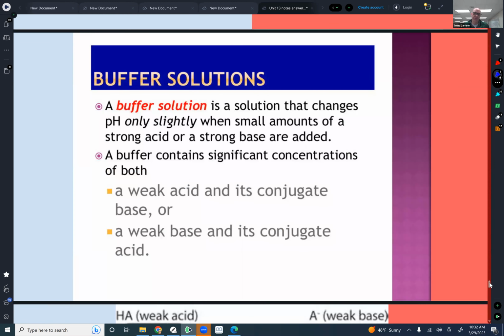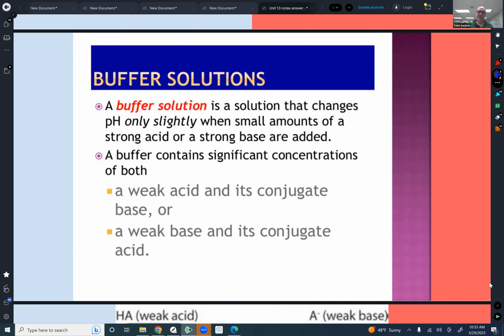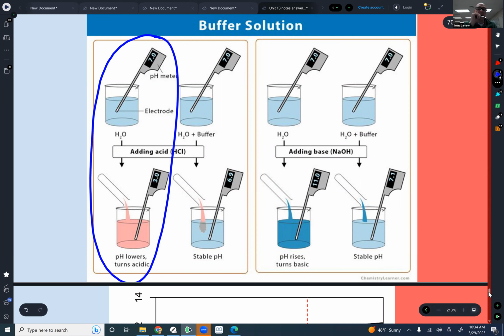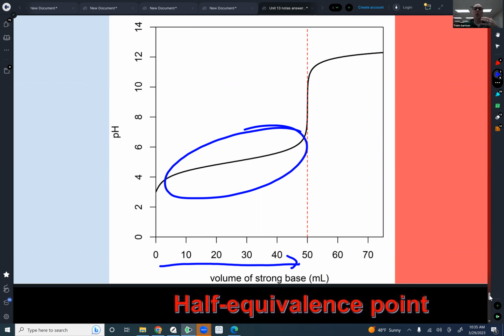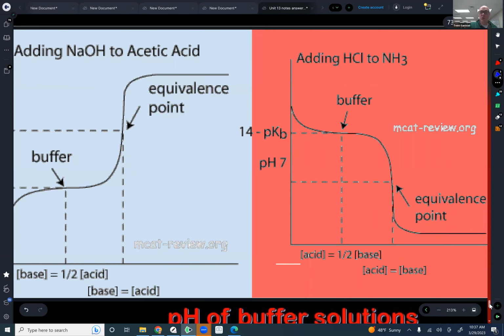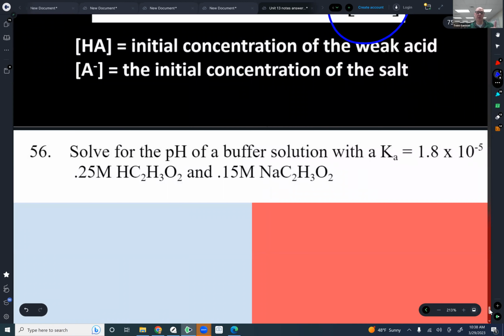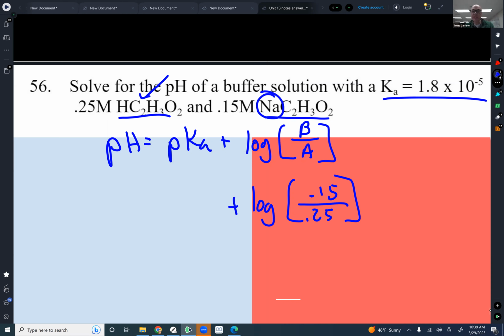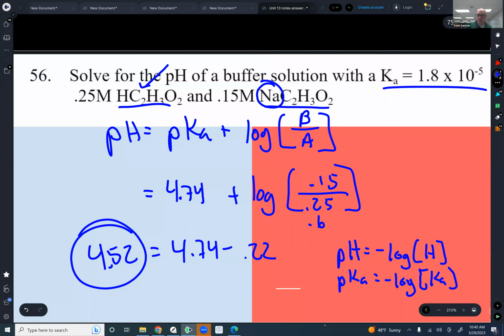Unit 13 Topic 5 Notes - Buffers